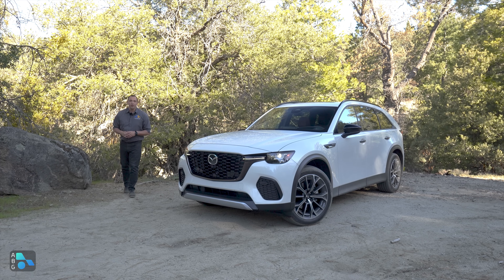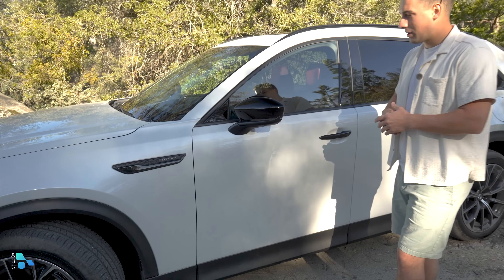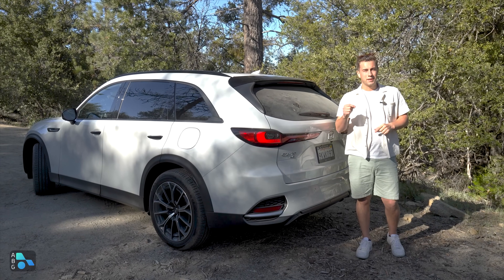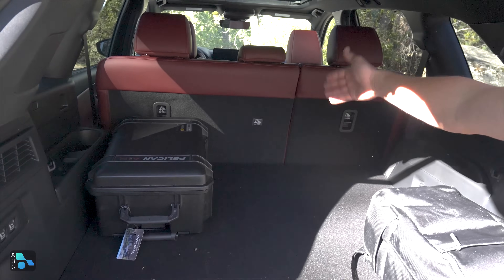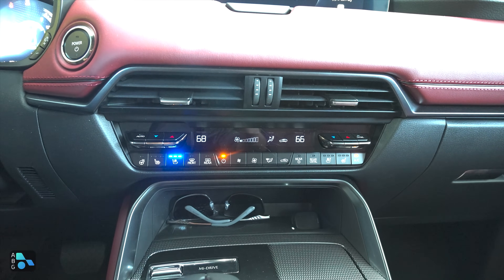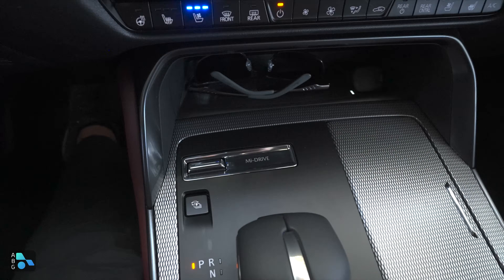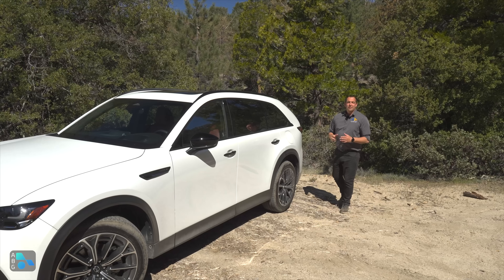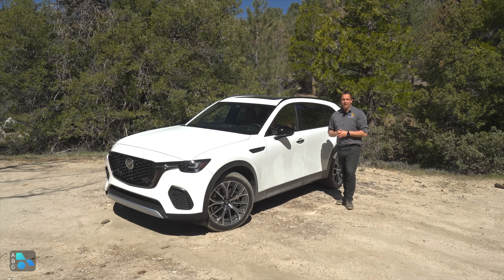2024 Mazda CX-70 Review | The Biggest 2-Row In The West?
When Mazda introduced the CX-70, the similarities to the CX-90 were immediately clear. Now that we've had a chance to look closer, those similarities are that much more obvious but is that really a bad thing? The size is the same and for a 2 row model that means a lot of dedicated rear storage space with more organized storage available beneath the load floor. The engine options are the same and in the PHEV and Turbo S variants we drove they are both welcome offerings to move you down the road and onto your adventure/activity. The interior has some slight variation to it's 3 row sibling but there's a slightly different aesthetic applied to the CX-70 that will attract folks wanting a sportier feel. If you're shopping for a 2 row SUV and you don't mined one that's on the large end of the spectrum we hope this video will help guide your decision making!

00:00 Introduction
00:25 Front End
01:07 Wheels and Tires
01:42 Side View
02:58 Rear End
04:04 Size and Storage
06:13 Front Seats
06:51 Rear Seats
08:00 Powertrains
09:24 Pricing
11:09 Interior
16:13 On the Road
26:27 In Conclusion